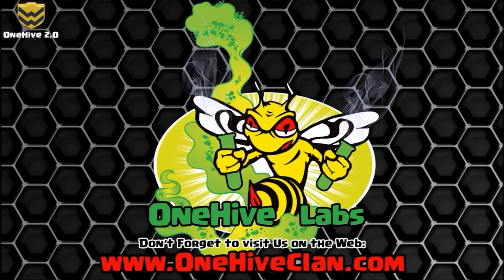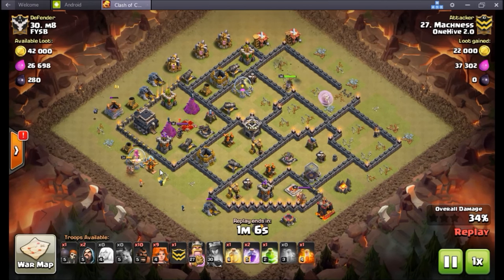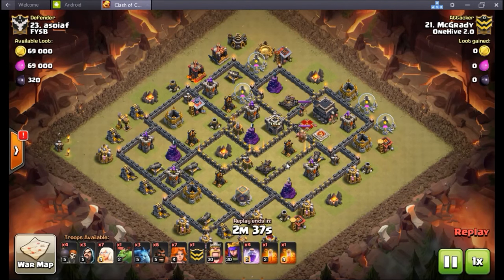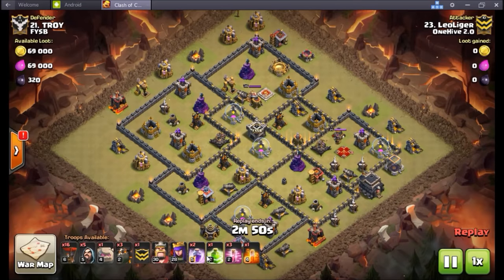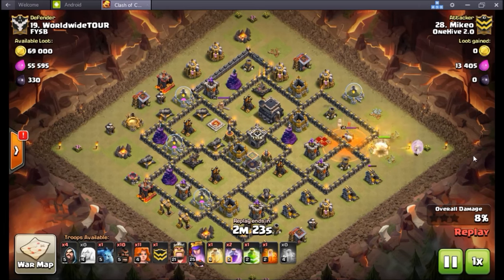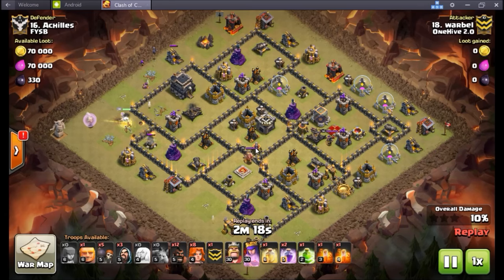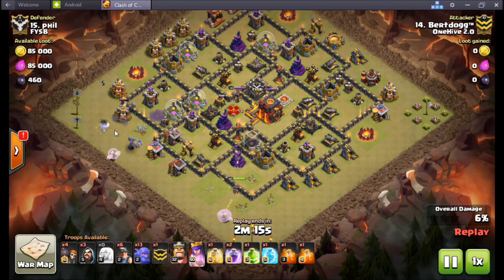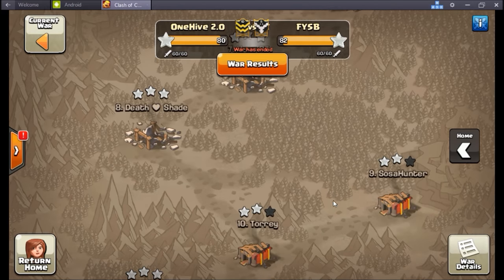OneHive 2.0 VS FYSB WAR Recap | Clash of Clans